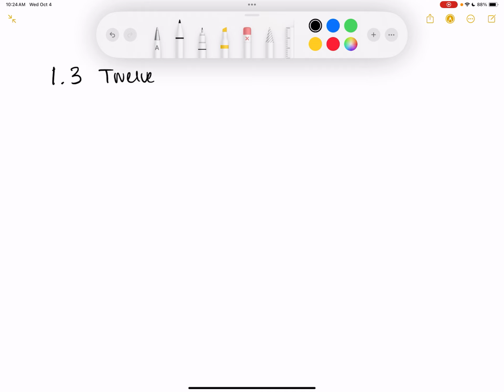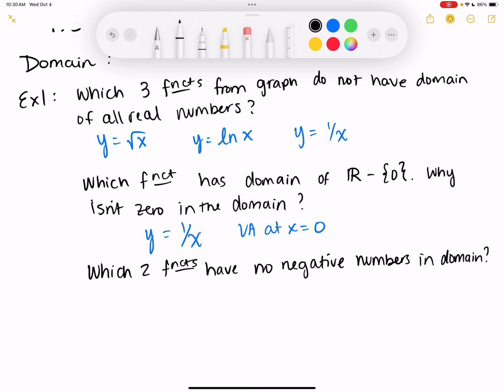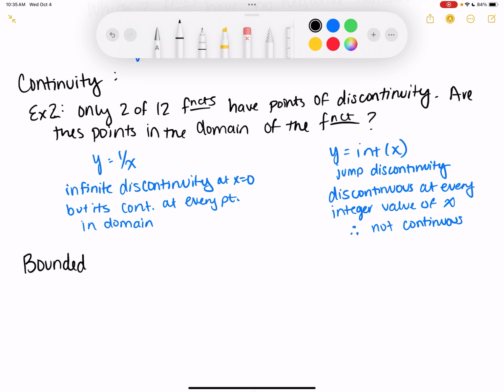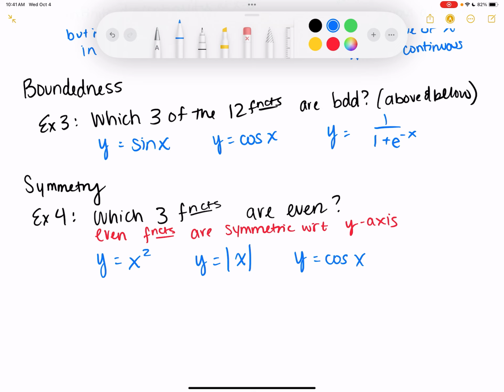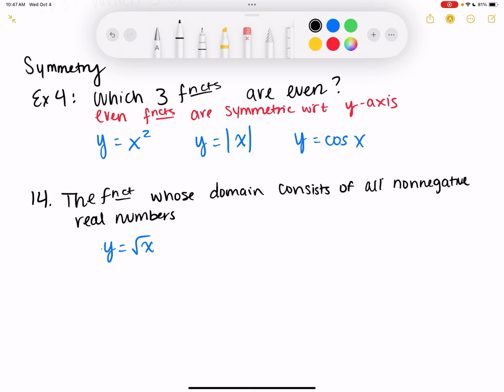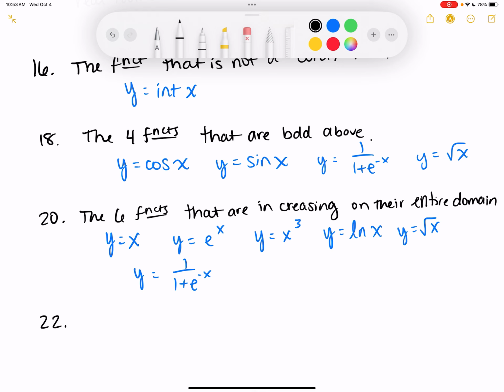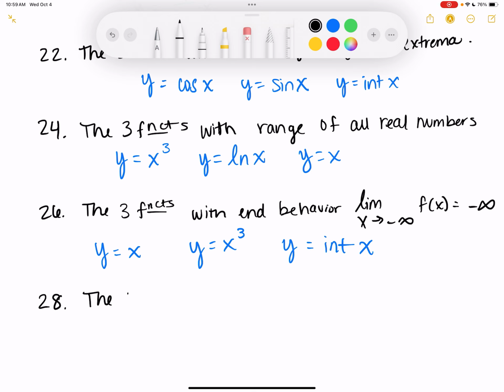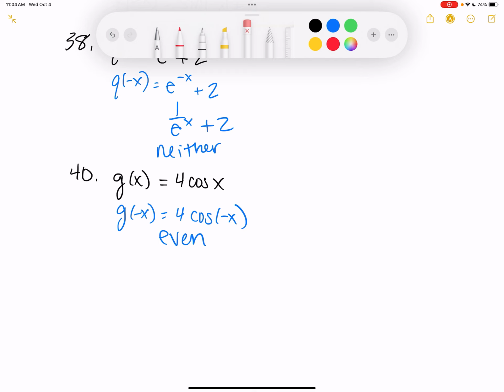Precalculus 1.3 Twelve Basic Functions